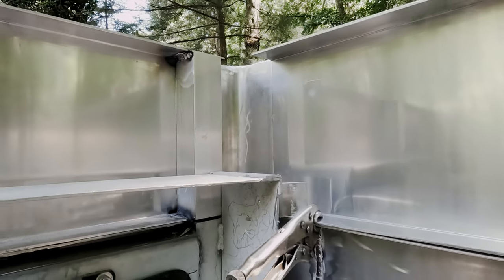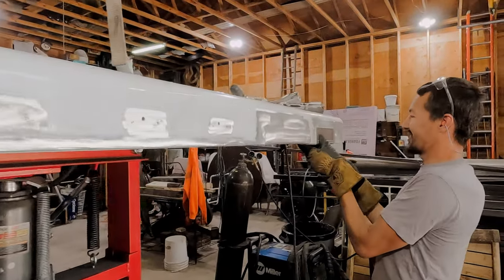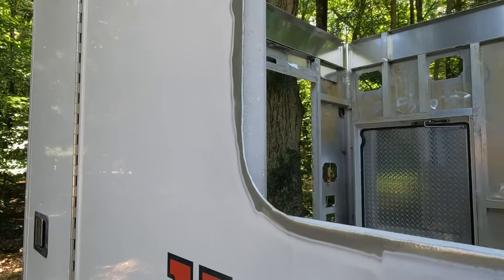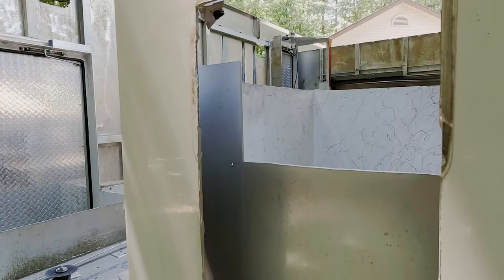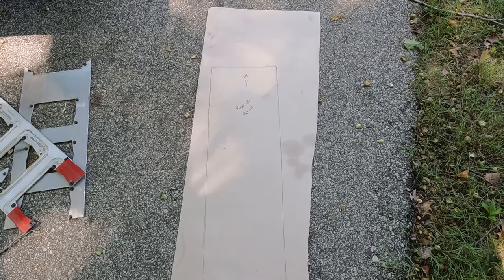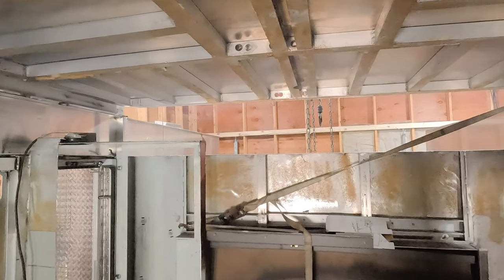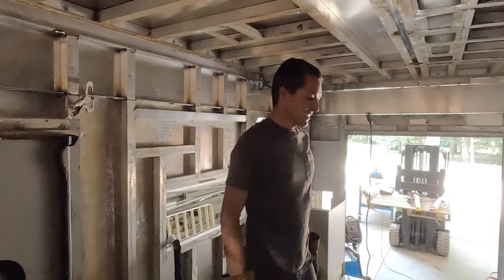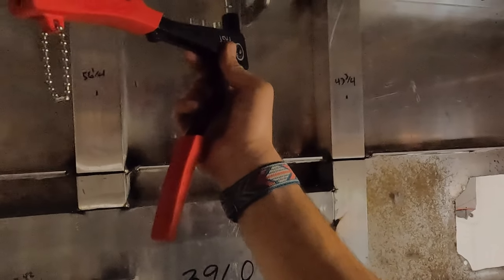Ambulance Conversion ROOF RAISE - Part 2 // [ Episode 6 ]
Part 2 of an exciting part of the build! In this episode, we cover how we go about filling all the light holes and re-attaching the roof! It's so much more spacious with the roof raise! Next week, our welder, Sawyer, will give some really important tips on how to properly weld the light holes and what to look for in you're a beginning welder, so make sure to subscribe and click the bell icon to get notified.

Ambulance Overland Build Series: Episode 6

Hello 👋 We're the Happy Bones Family: Kase, Laura, Alton and Theo. Happy Bones came, a bit, from our last name, which means "bone crusher" in German and our desire to live a life where we are living in such a way that feels right for our family and we feel it deep in our bones. We hope you can pursue a life that feels good and right to you too. Cheers!

00:00 Previously
00:16 Current build status
00:58 Filling old light holes
01:59 Cutting out break light holes & grinding windows
03:25 How to make templates for hole filling
04:11 Recap of the day
04:35 The roof is back on!
05:14 Reattaching the roof
08:06 All those rivets made him crazy
08:14 Next week preview